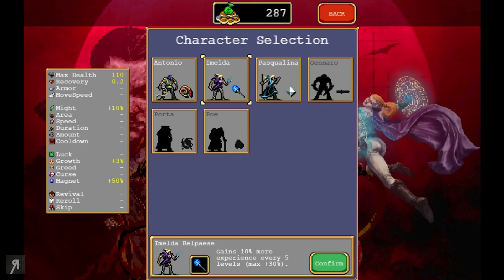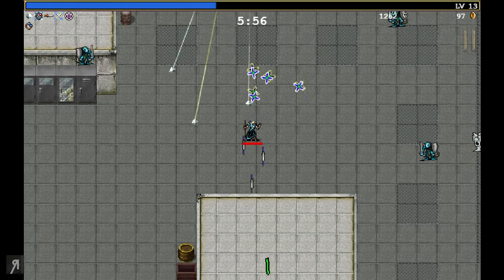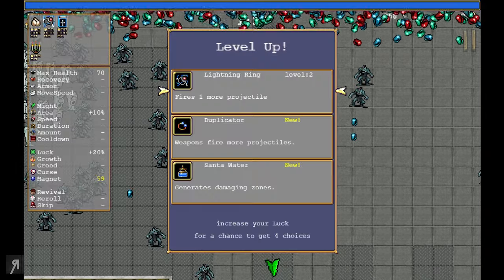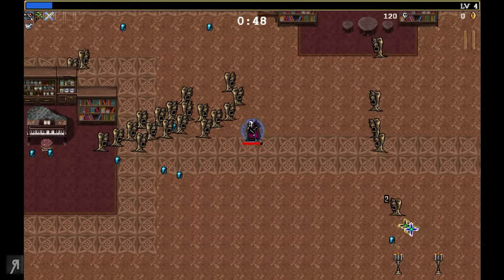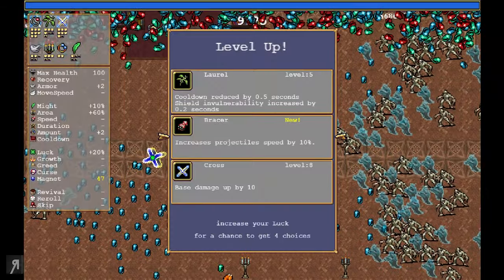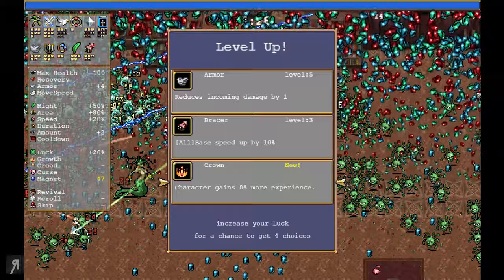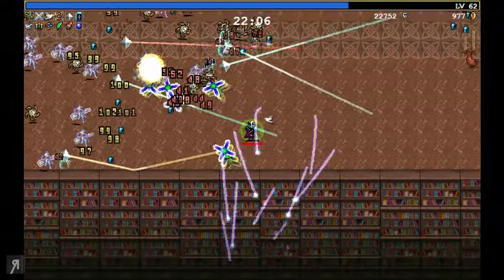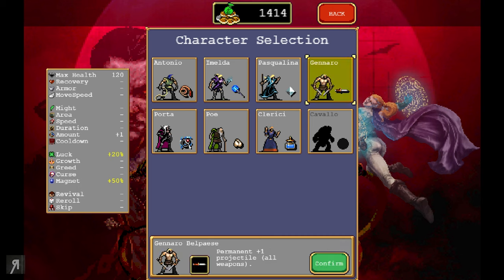Vampire Survivors Gameplay Let's Play | Overwhelmingly Positive Reviews? GARLIC!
About the game: "Mow thousands of night creatures and survive until dawn! Vampire Survivors is a gothic horror casual game with rogue-lite elements, where your choices can allow you to quickly snowball against the hundreds of monsters that get thrown at you."

0:00 - Intro
2:51 - Pasqualina On Dairy Stage
17:40 - Unlocking Deckard Cain Lookalike
27:56 - Playing Porta On My Favorite Stage
48:59 - Crazy POWER
1:05:07 - Almost 30 Minutes! Can We Make It?